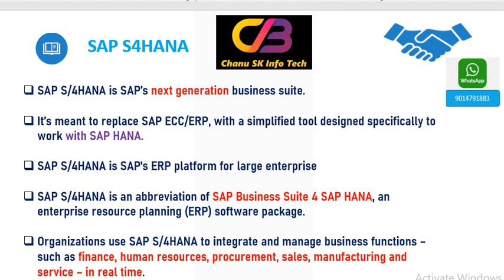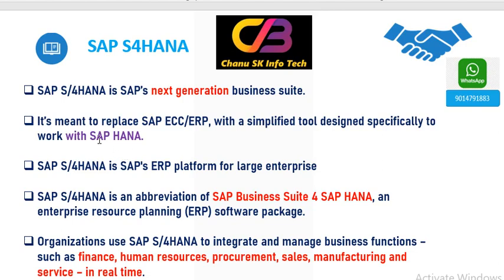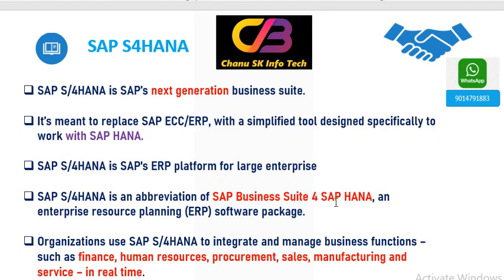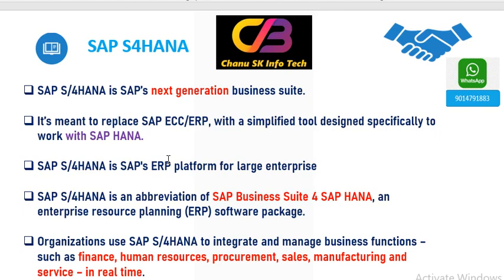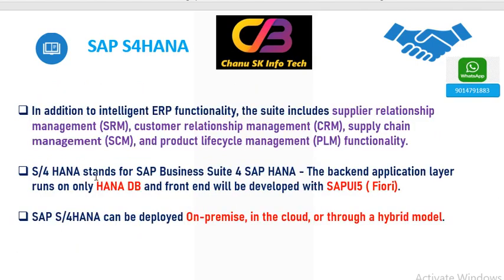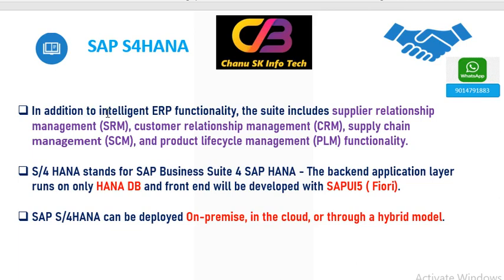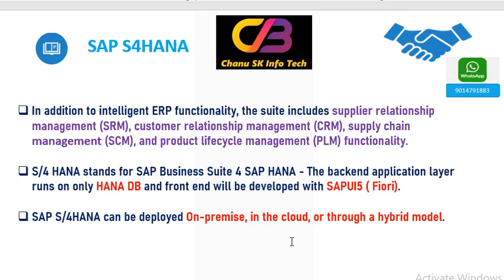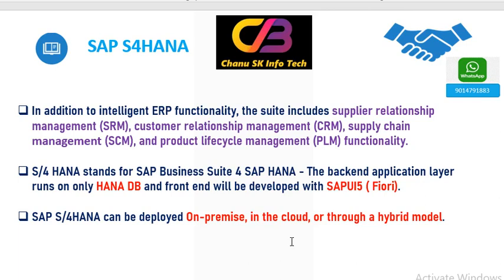What is SAP S/4HANA? | Introduction to SAP | Overview of SAP ERP |SAP S/4 SAP HANA For Beginners